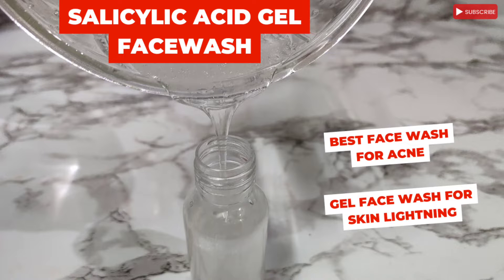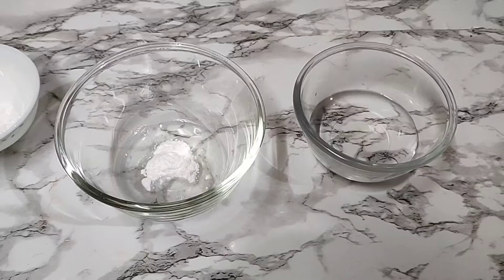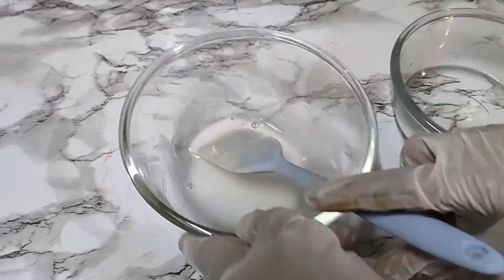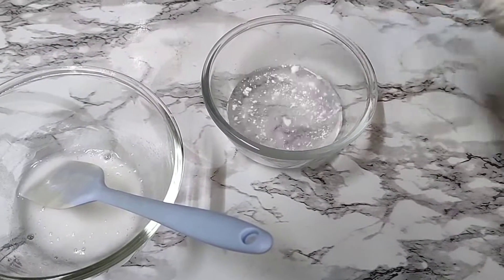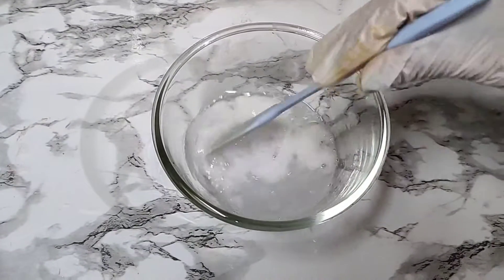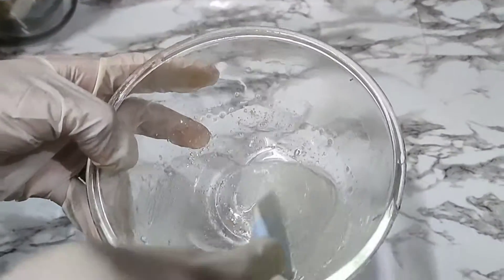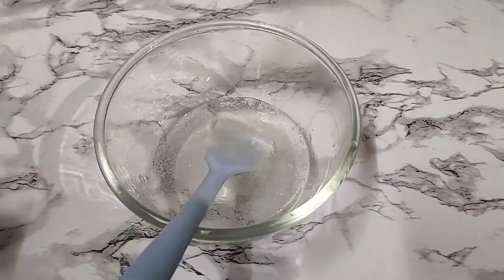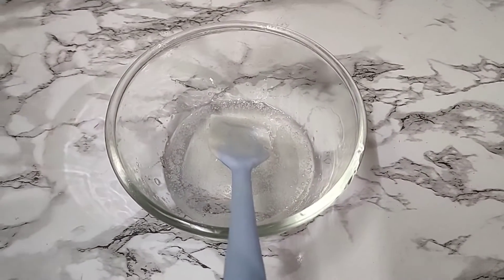DIY Salicylic Acid Gel Face Wash for Acne & Glowing Skin For Acne & Dark Spots!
natural skincare products
Best gel face wash for acne | Gel face wash for skin lightening| salicylic acid gel face wash recipe
salicylic acid gel face wash
Ditch expensive acne washes! This dermatologist-inspired gel face wash combines salicylic acid (for acne) + niacinamide (for brightening) in one powerful, non-drying formula. Perfect for oily, acne-prone, and pigmented skin!

✅ Why This Works:
✔ Unclogs pores (2% salicylic acid)
✔ Fades acne scars (licorice root extract)
✔ pH-balanced (no irritation)
✔ Customizable (adjust strength for your skin)

💬 Engagement Hooks:
"Want a gentler version for sensitive skin? Let me know!"

Basic face wash recipe :
Decyl glucoside 10%
cocomidopropyle betain 8%
water 70%
glycerin 6%
Xanthan gum 0.5%
Any extract of your choice
essential oil
cosmetic preservative

For workshop details what's app #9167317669

best gel face wash for acne | gel face wash for skin lightening| salicylic acid gel face wash